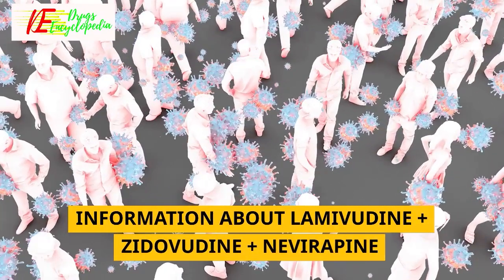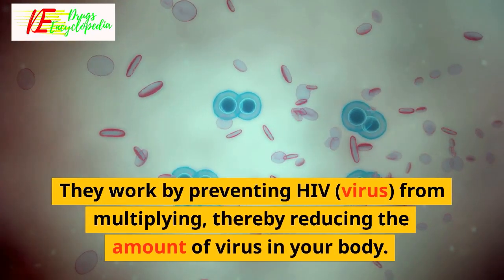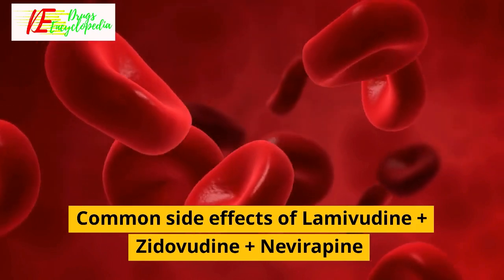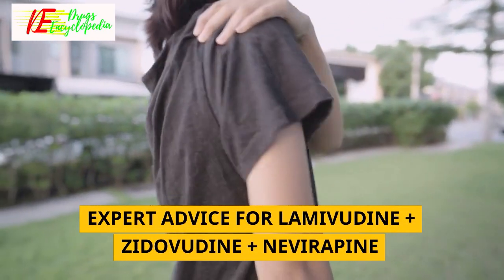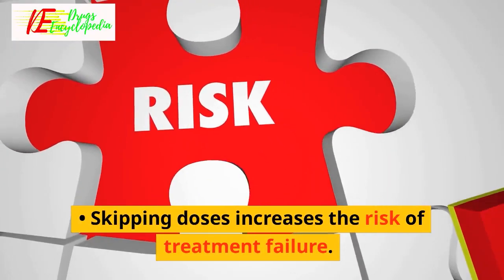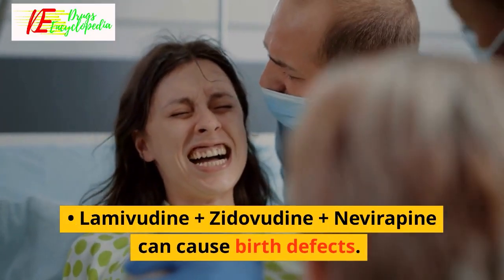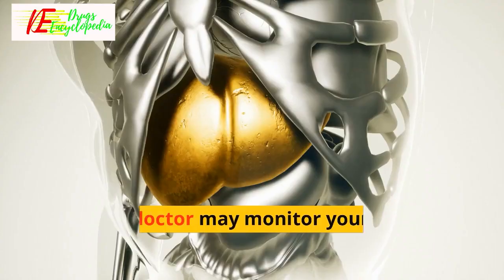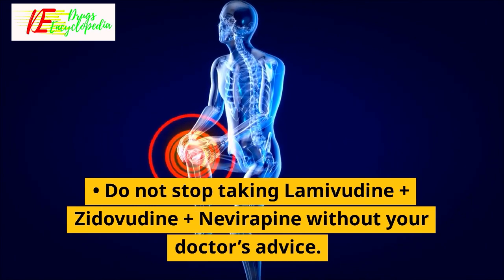Lamivudine Zidovudine INFORMATION worksCommon side effects of Lamivudine + Zidovudine + Nevirapine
INFORMATION ABOUT LAMIVUDINE + ZIDOVUDINE + NEVIRAPINE
How Lamivudine + Zidovudine + Nevirapine works
Lamivudine + Zidovudine + Nevirapine is a combination of three antiviral medicines: Lamivudine , Zidovudine and Nevirapine. They work by preventing HIV (virus) from multiplying, thereby reducing the amount of virus in your body. They also increase the CD4 cell (white blood cells that protect against infection) count in your blood.
Common side effects of Lamivudine + Zidovudine + Nevirapine
Headache, Insomnia (difficulty in sleeping), Rash, Decreased white blood cell count (neutrophils), Fever, Gastrointestinal disturbance, Hair loss, Joint pain, Muscle disorders, Fatigue, General discomfort, CoughEXPERT ADVICE FOR LAMIVUDINE + ZIDOVUDINE + NEVIRAPINE
Lamivudine + Zidovudine + Nevirapine is a combination of three medicines which slows down or stops the progression of HIV infections.
Take it on an empty stomach, preferably at bedtime, to reduce side effects.
Skipping doses increases the risk of treatment failure. Make sure that you take all your doses at the correct time.
Lamivudine + Zidovudine + Nevirapine may cause dizziness or sleepiness. Don't drive or do anything requiring concentration until you know how it affects you.
Lamivudine + Zidovudine + Nevirapine can cause birth defects. Use effective contraception while taking Lamivudine + Zidovudine + Nevirapine and 12 weeks after stopping it.
It may cause weakening of your bones. Exercise regularly and take calcium and vitamin D supplements as suggested by your doctor.
Your doctor may monitor your kidney and liver functions regularly. Inform your doctor if you develop symptoms such as abdominal pain, loss of appetite, darkened urine or yellowing of the eyes or skin.
Do not stop taking Lamivudine + Zidovudine + Nevirapine without your doctor’s advice.

medicinal drugs,
chemist and druggist,
information about medicine,
drug informations,

Sandesh Verma